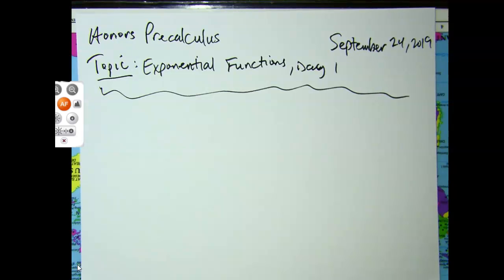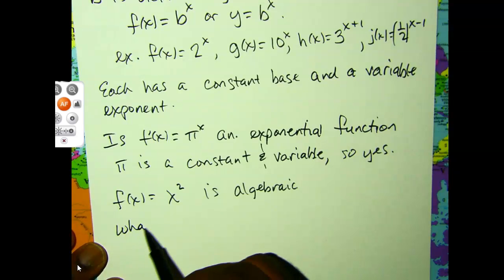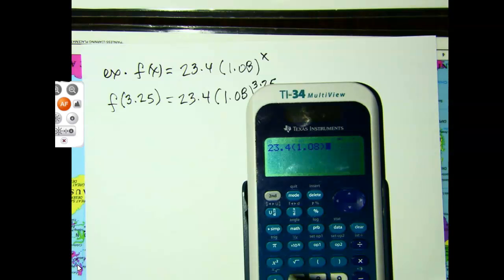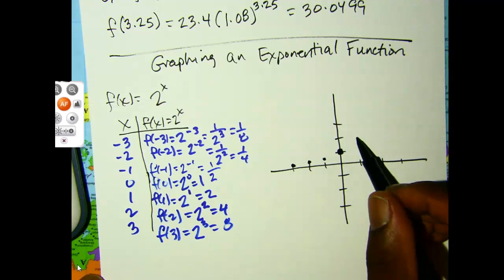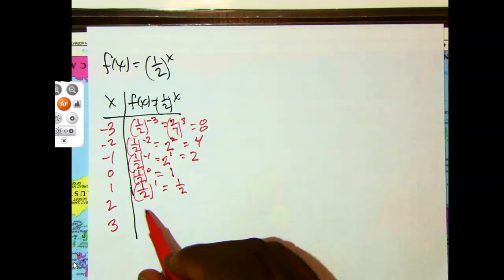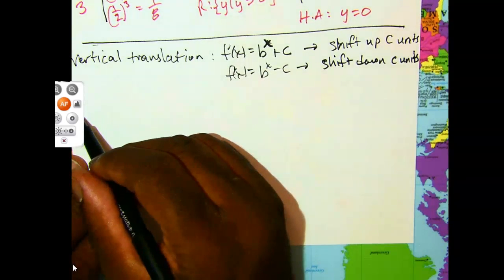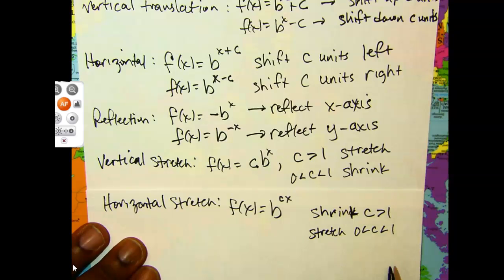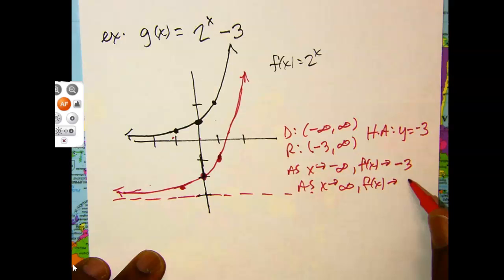Section 3.1 day 1 (9/24)